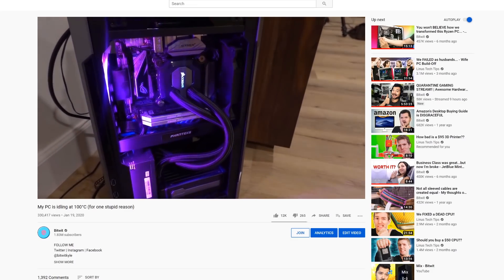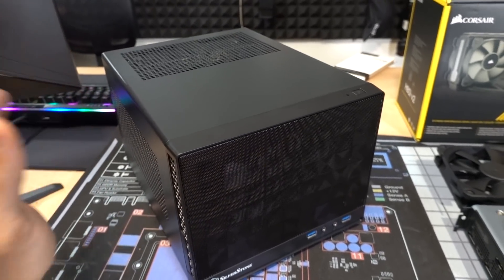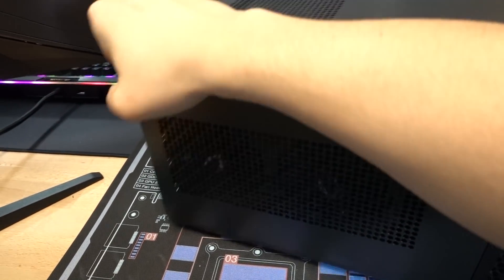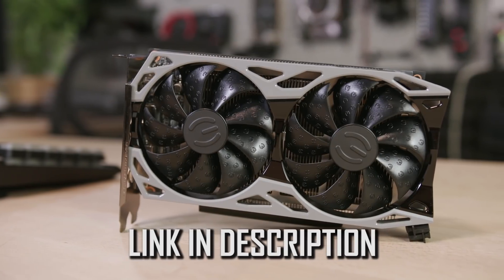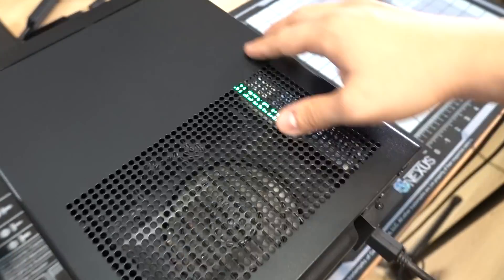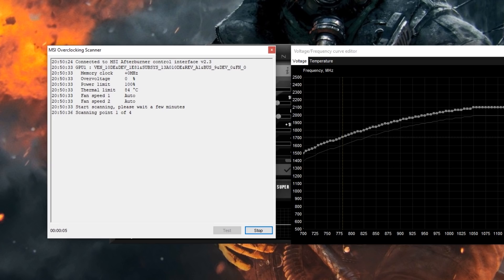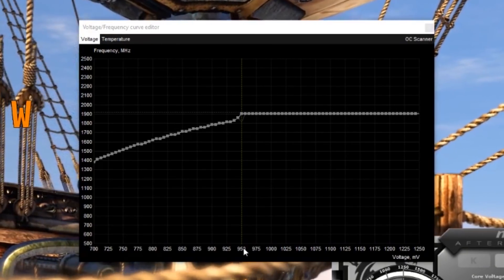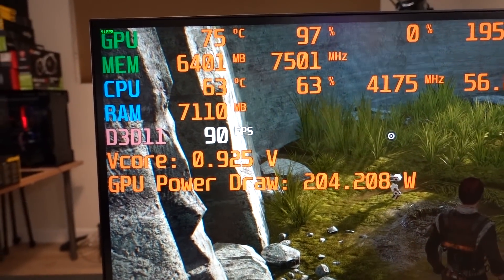Who needs a $2,000 Netflix PC? I do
It's time to replace the old home theater PC with something a little better.

:+:+:PARTS:+:+:
Silverstone SG13
AMD Ryzen 7 3700X
Nvidia GeForce RTX 2080 Super FE
Aorus X570-I Pro WiFi
16GB G.Skill Ripjaws V DDR4
Corsair H80i V2
Noctua NF-F12
Corsair SF600
500GB Samsung 970 Evo
480GB HyperX 3K